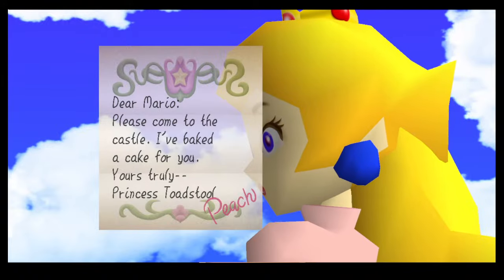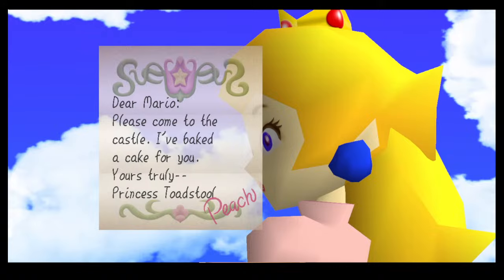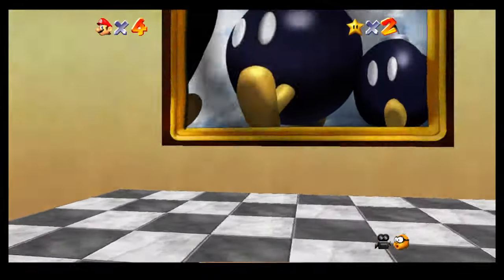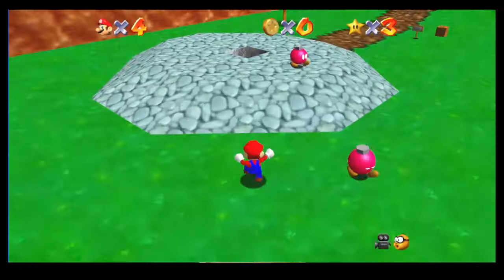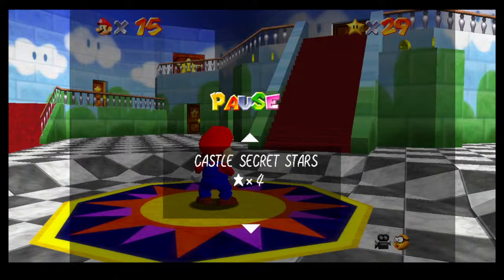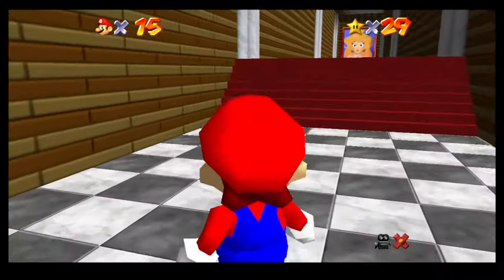(Project64) Super Mario 64 Rainbow Star HD (N64) - Gameplay Part 1 Replay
After Finished Gameplay for "Sonic Edtion and Edition+, Shotgun Mario 64, and Reloaded HD"
Next about "Rainbow Star a Invincible Player" in First Time plus HD Textures.
Use Generic Joystick input
Voice by: Mark Antonio
NOTE: Turn off music includes "Water Course" after Livestream